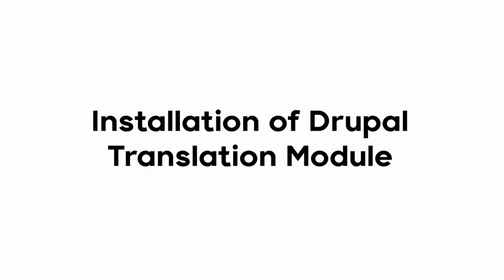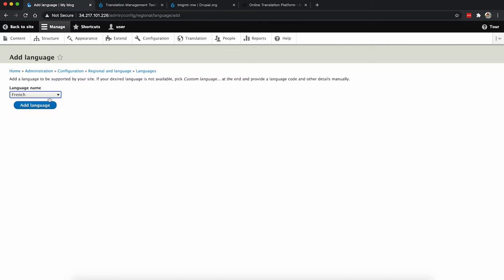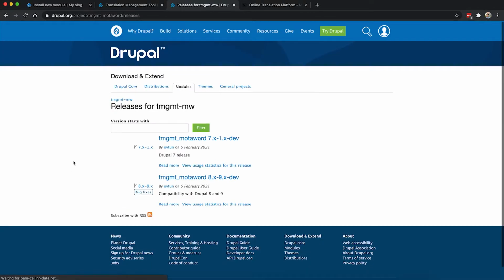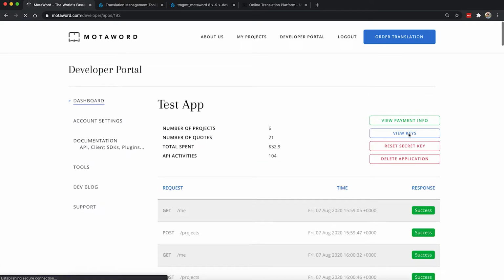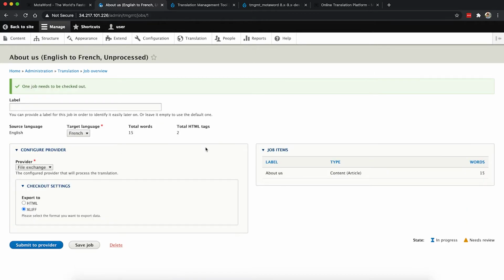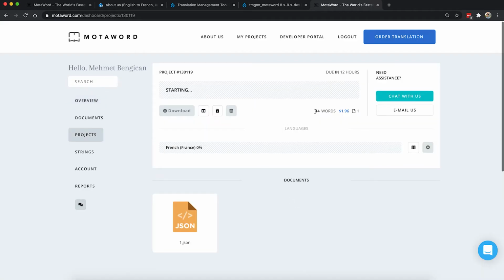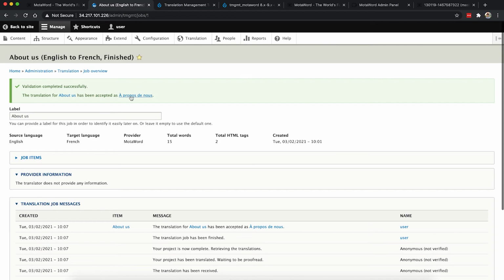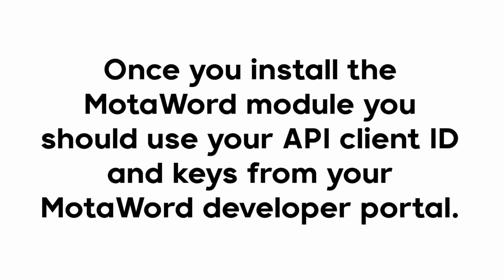Drupal Translation Module Setup - MotaWord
Getting high-quality translation, fast is cost-prohibitive.

MotaWord solves this on a global scale through a novel approach called collaborative translation.

We enable vetted and qualified translators to collaborate on the cloud simultaneously to translate documents in record times, in 90+ languages.

MotaWord’s award-winning website allows seamless ordering – clients upload documents in any format to the site and get their translation back in their e-mail promptly for projects of any size.